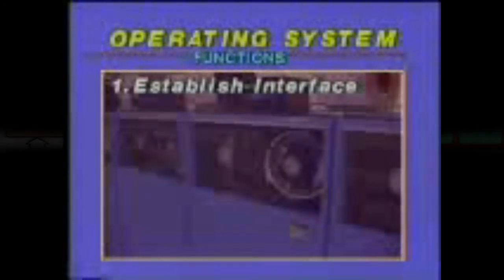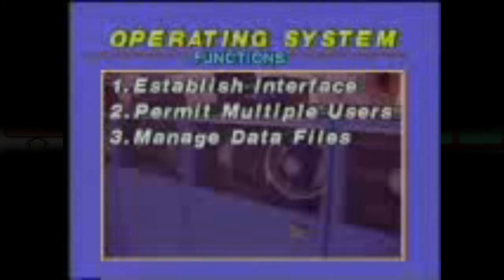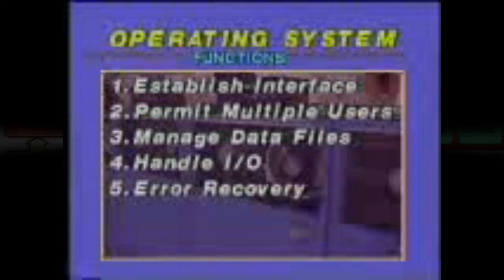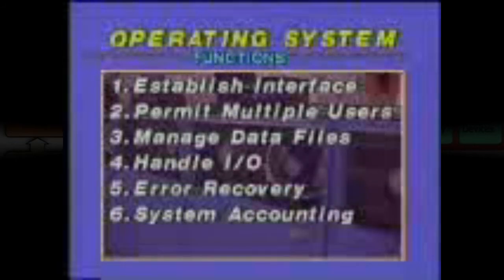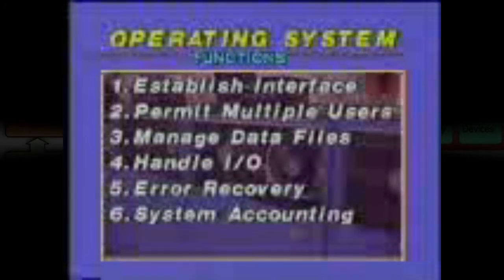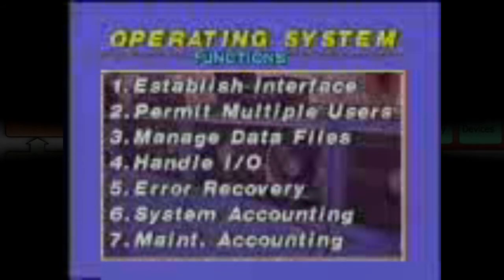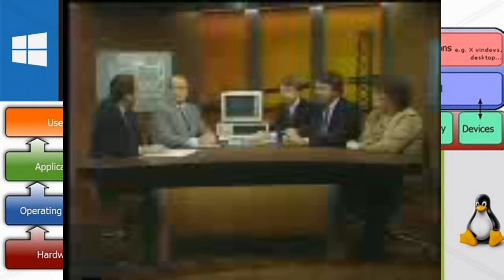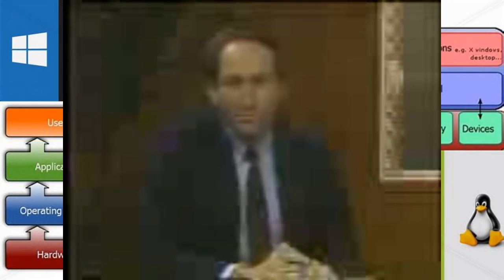Oparating System( ኦፐረቲን ስስተም )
An Operating system (OS) is a software which acts as an interface between the end user and computer hardware. Every computer must have at least one OS to run other programs. An application like Chrome, MS Word, Games, etc needs some environment in which it will run and perform its task. The OS helps you to communicate with the computer without knowing how to speak the computer's language. It is not possible for the user to use any computer or mobile device without having an operating system.